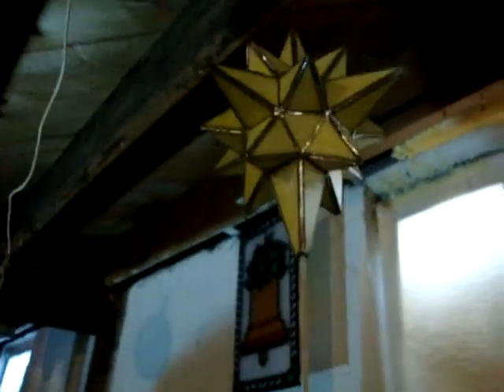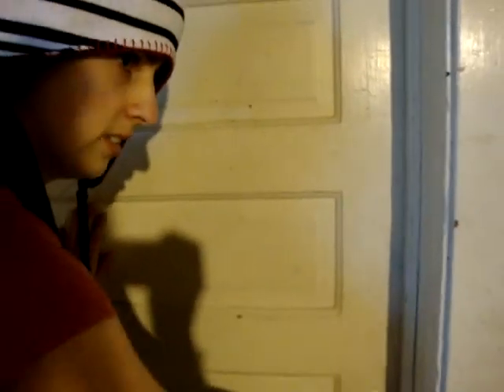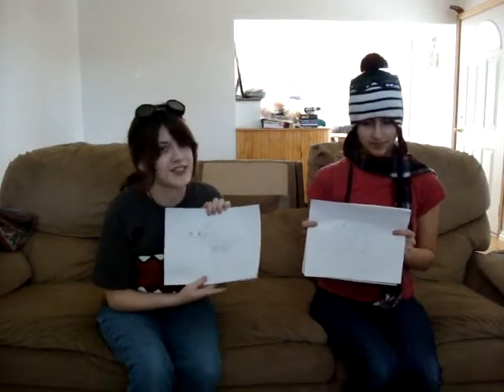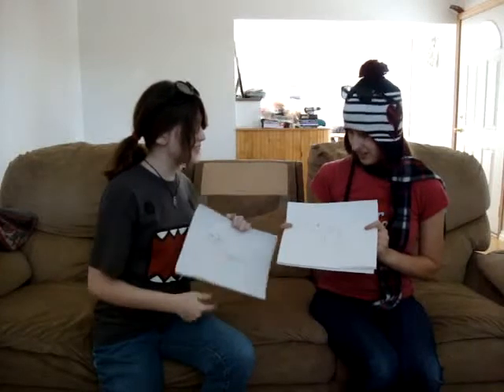Alex And Danielle's SAFARI ADVENTURE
Our semester project for Wildlife Biology yo
This video came out A LOT better than I thought it would and I'm really proud of it
There's some weird jokes here and there but whatever XD

Our topic was feral cats yay \o/

Bloopers song:
Just Your Eyes - She